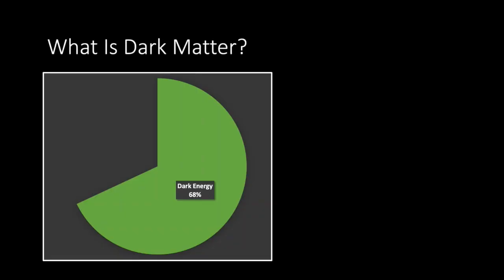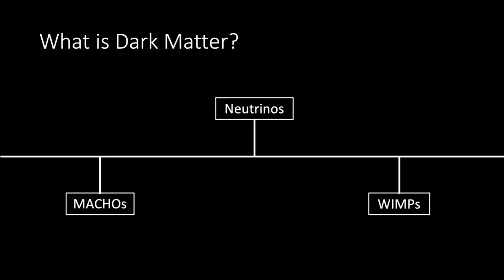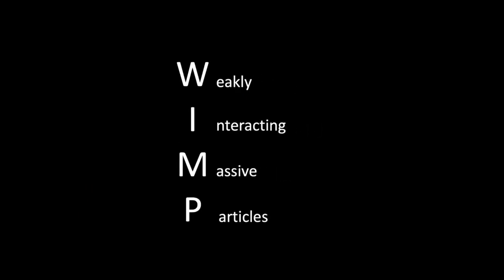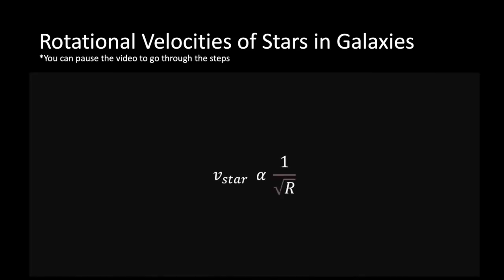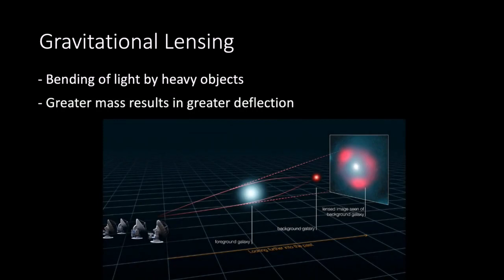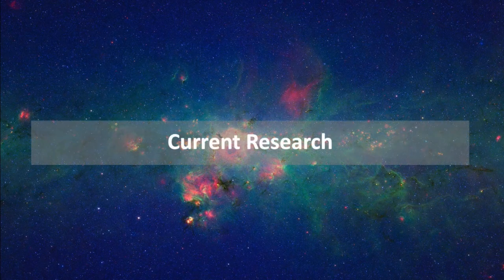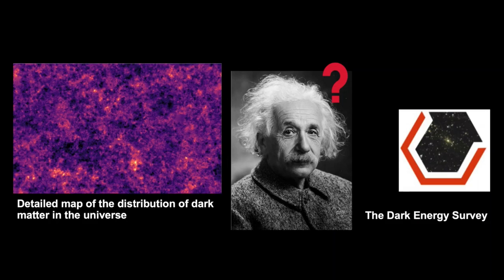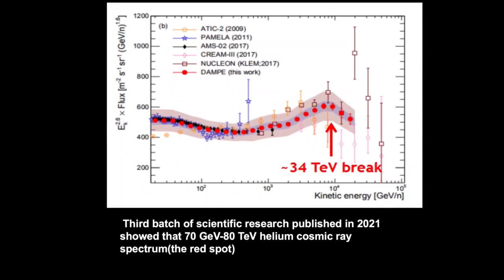Introduction to Dark Matter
A brief introduction to Dark Matter by UCL students. Created by Megan Deniran, Audrey Mamelle, Aditya Marathe and Tony Tao.

- "Mozart Sonata No 13 In B Flat Major K333 I Allegro" by Brendan Kinsella